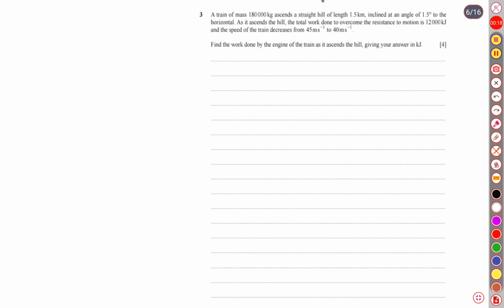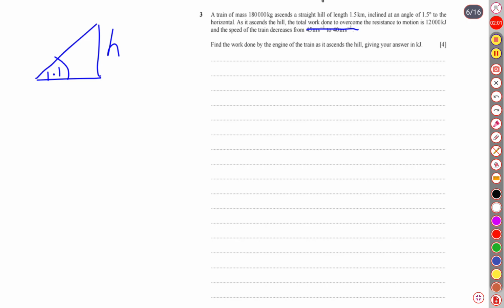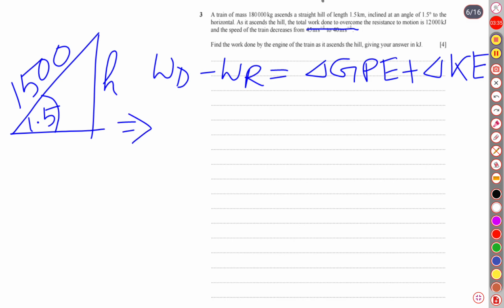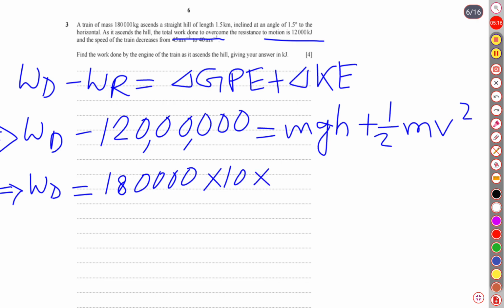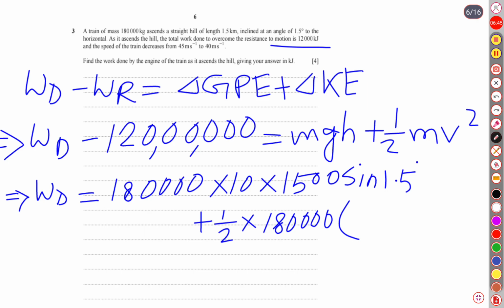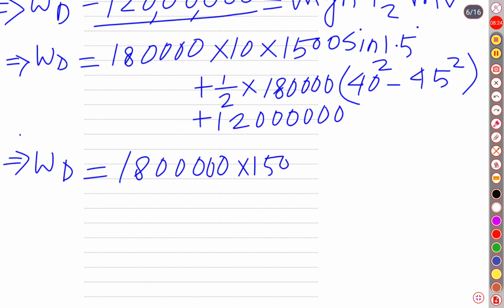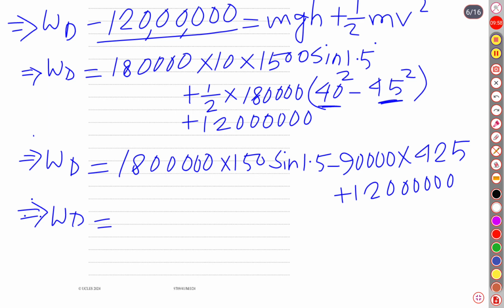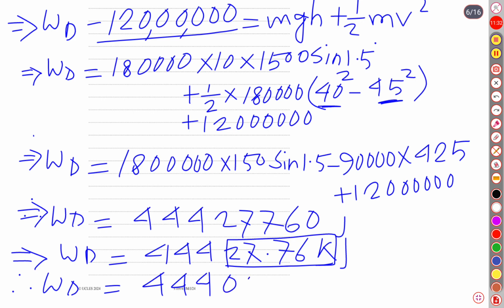Mechanics (41) 9709/41/m/j/24 Q-3